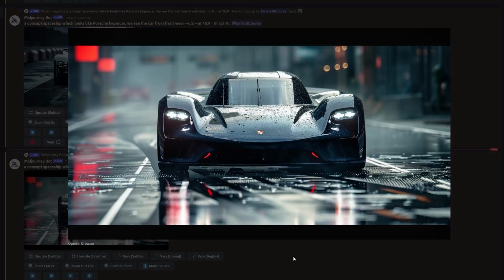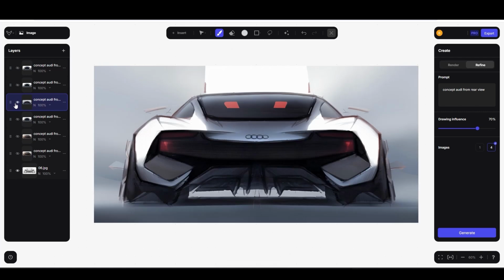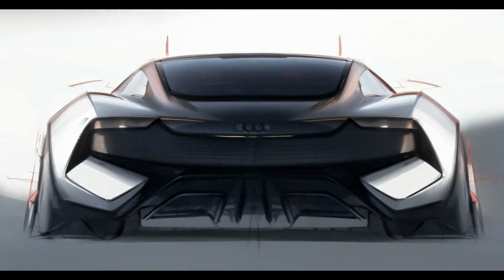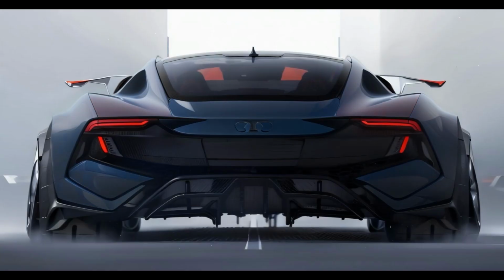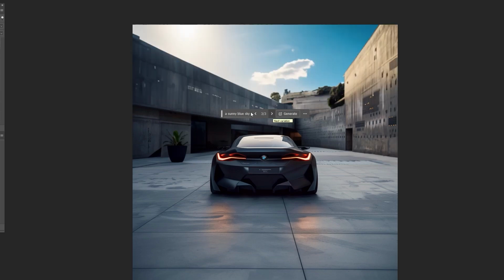Transforming Car Design with AI Technology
See you!